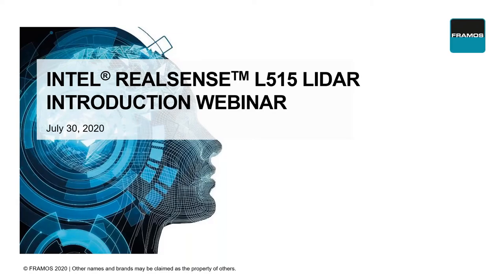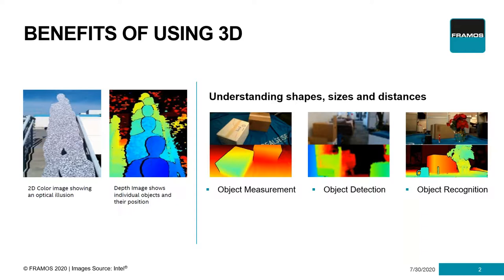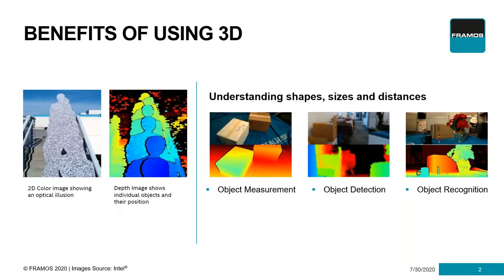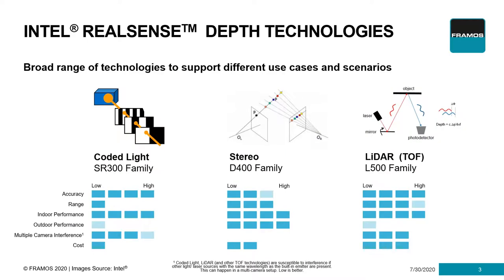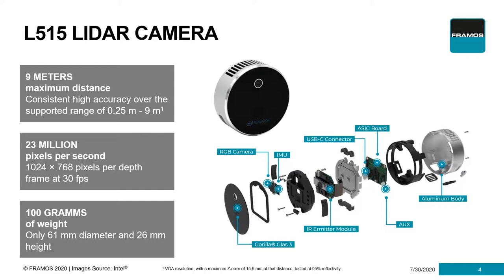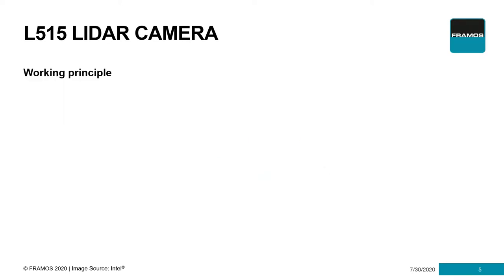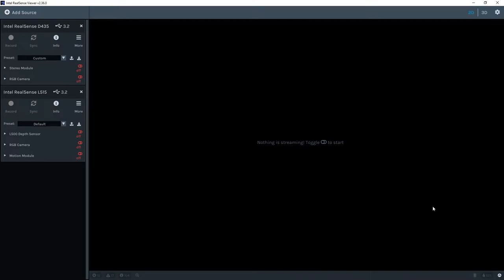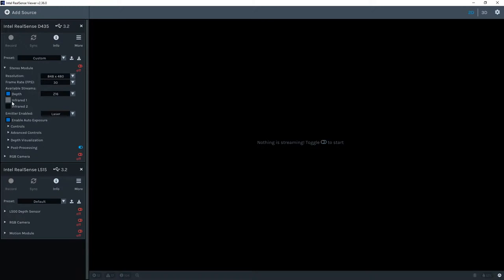Introduction to Intel RealSense LiDAR Camera L515